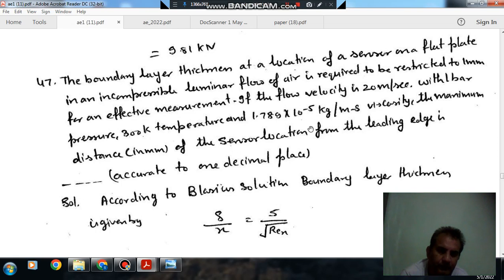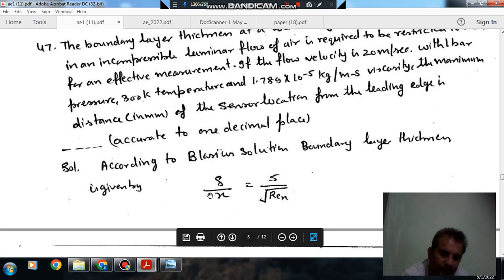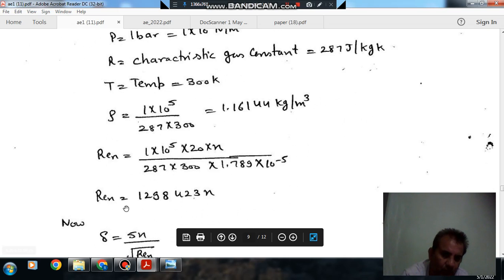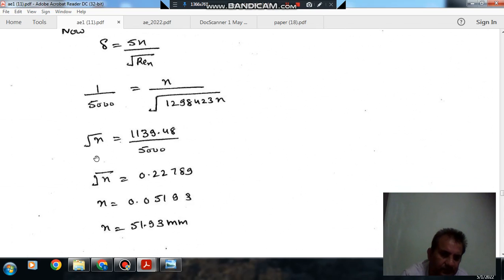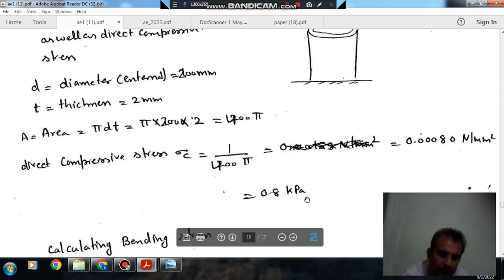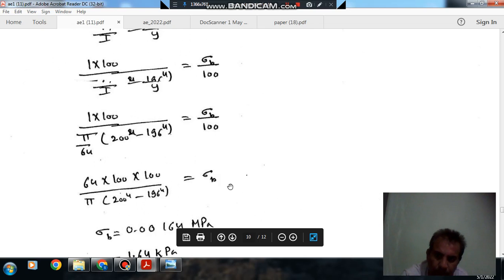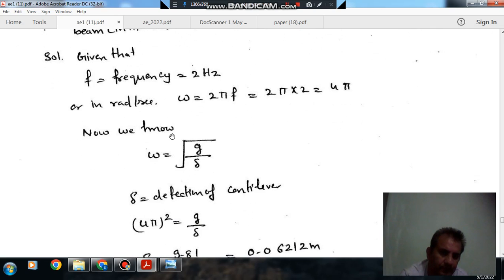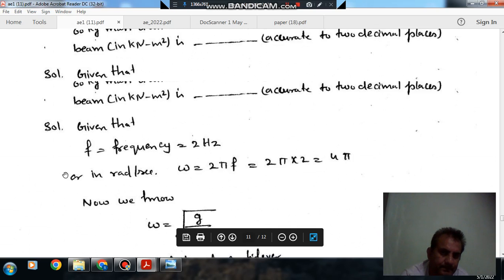Gate 2018 Aerospace Engineering AE-4 ( Mechanical Engineering Questions)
Important for GATE ME, AE, PI &  XE